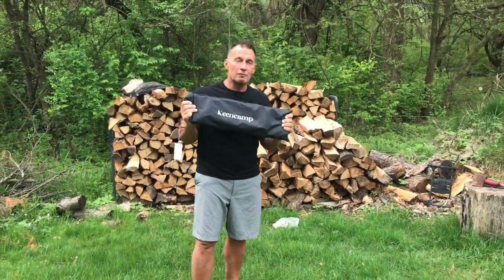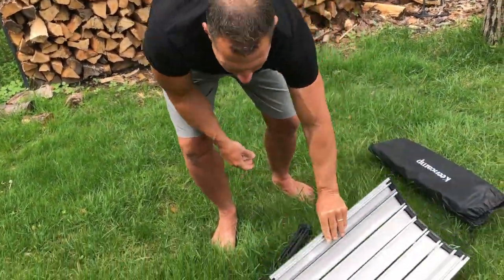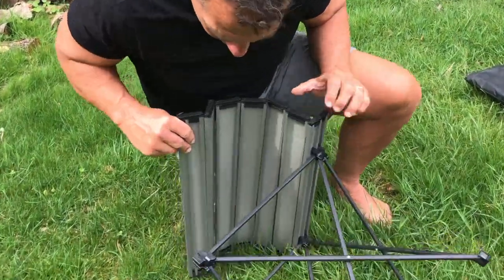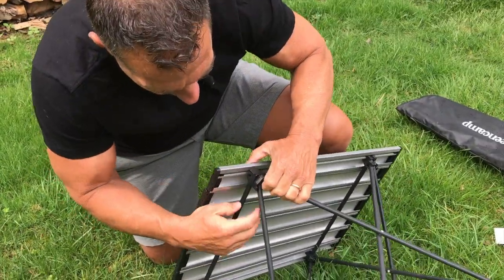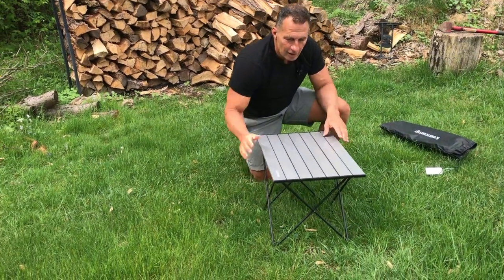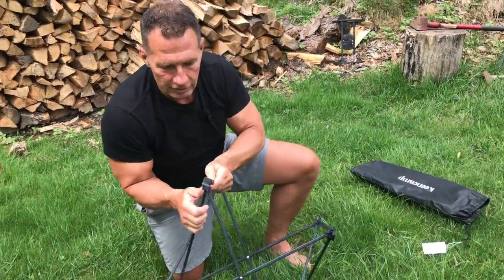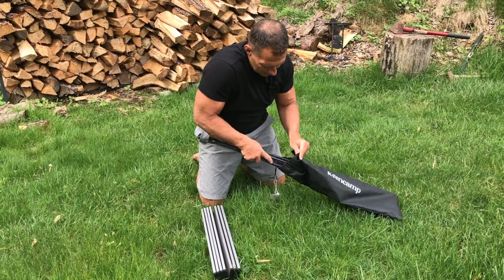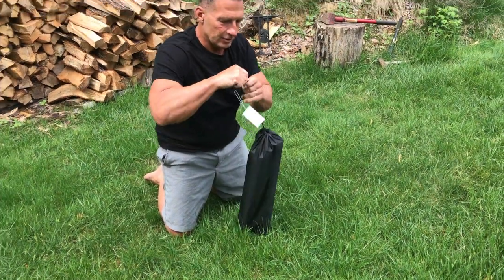Keencamp Beach Table Compact